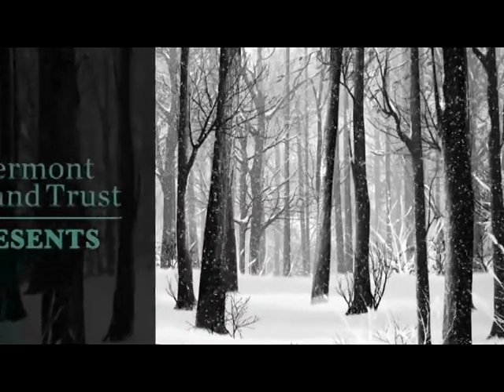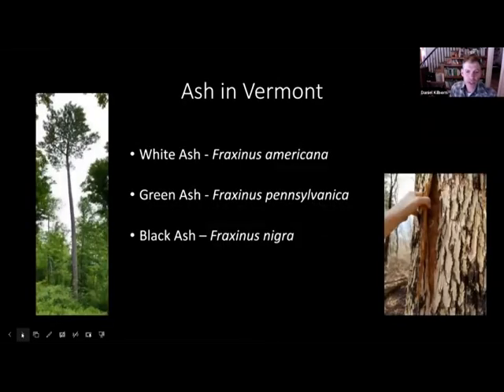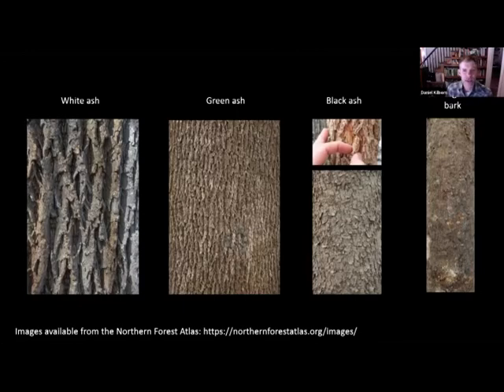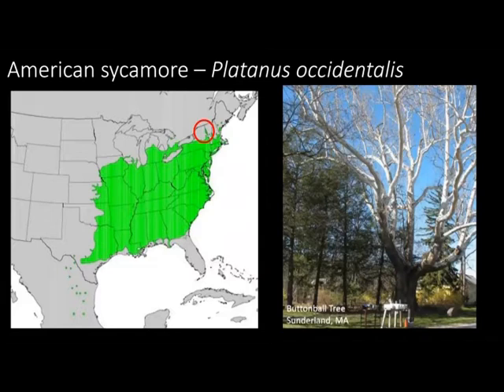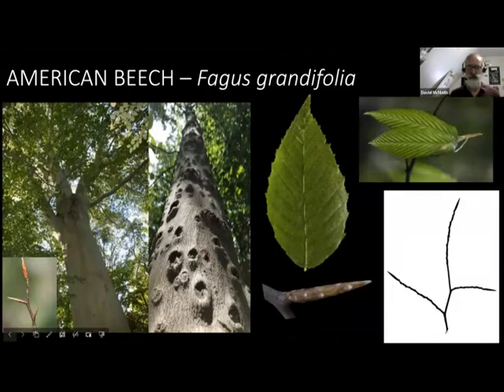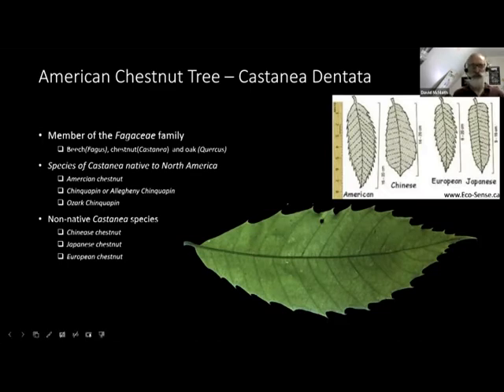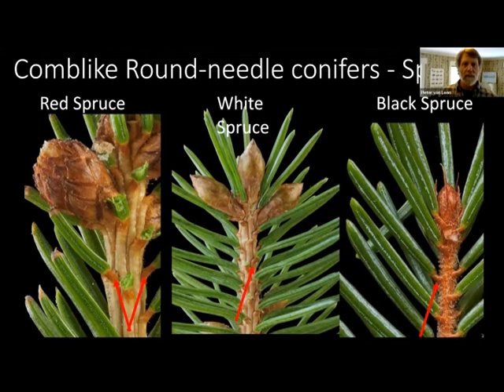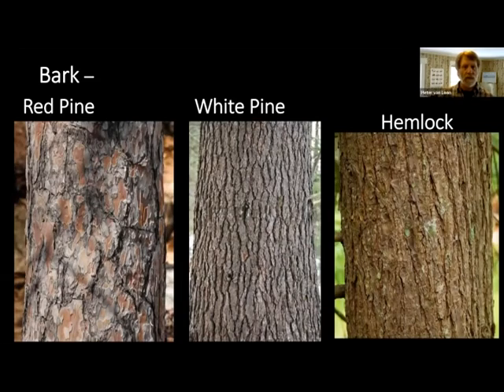Vermont Land Trust 'Stump the Forester Crowdsourced Tree ID'